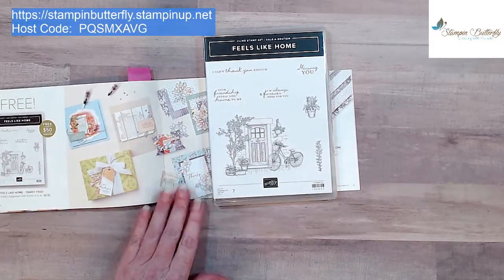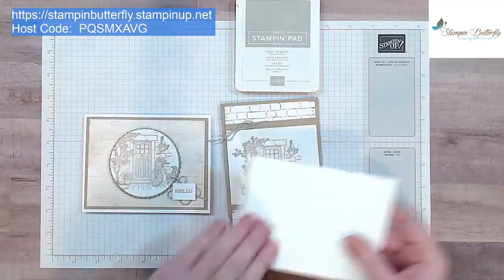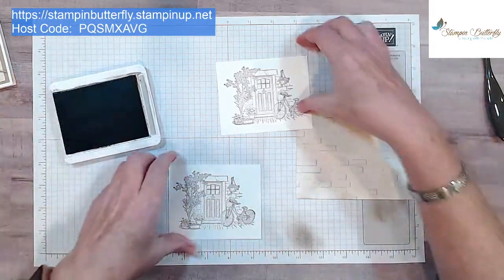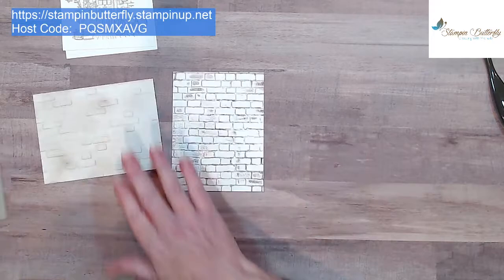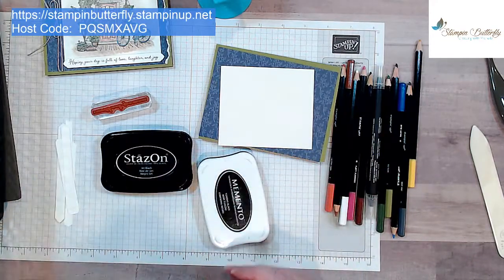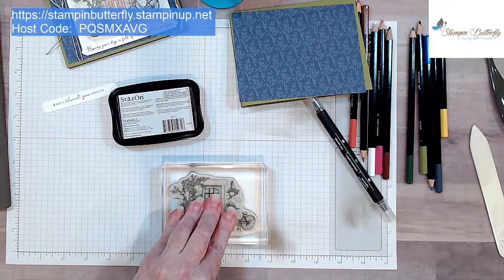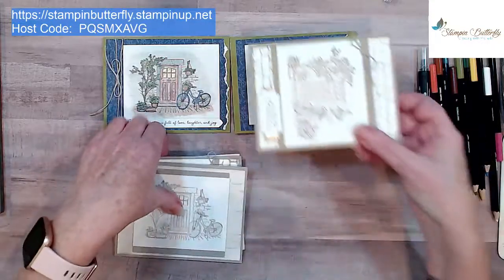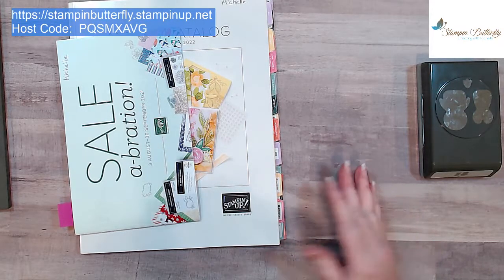Feels Like Home Stamp set- Watercoloring & embossing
Facebook LIVE from August 29, 2021
Sale-a-bration Showcase featuring the Feels Like Home Stamp Set from Stampin' Up!.  Sale-a-bration ends September 30, 2021. To take advantage of the FREE products with every $50 or $100 place your order by September 30, 2021.

We are going to learn to different ways to use the embossing folders & how to use the watercolor pencils.  I hope you enjoy!

Next week I will feature the Penguin Playmates Designer Series Paper. Join me Sunday September 5, 2021 at 5PM CST on my Facebook

You can earn this stamp set for FREE with a $50 purchase. To order supplies:

To order products featured in this video in the US or shop 24/7

Be sure to visit the Specials tab for the latest Host Code and the Current Sales & Specials.

Please sign up below for my Newsletter to stay up-to-date on current specials & promotions, upcoming classes & events, and tips, tricks and inspiration.